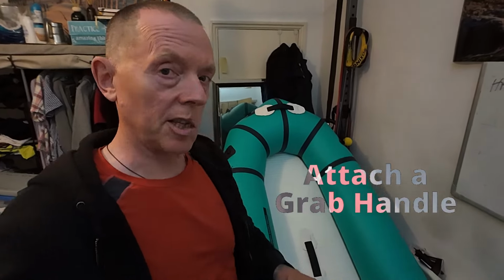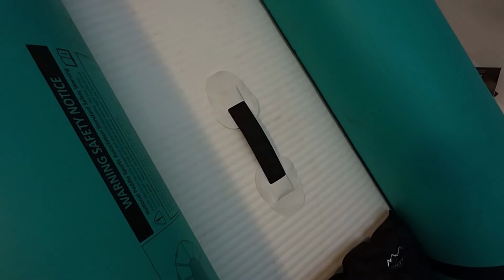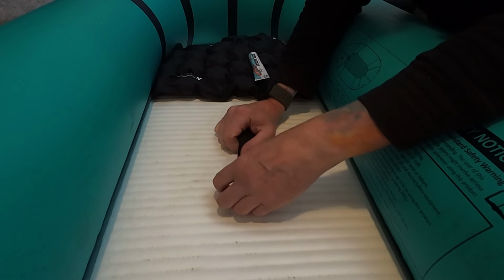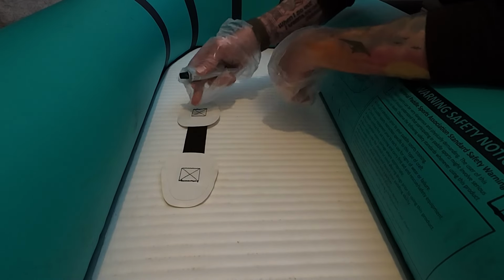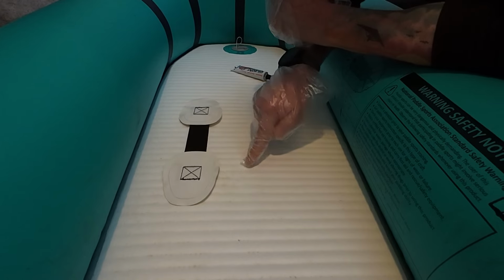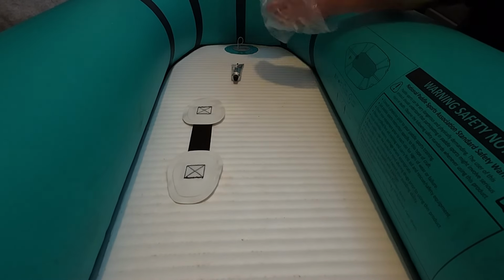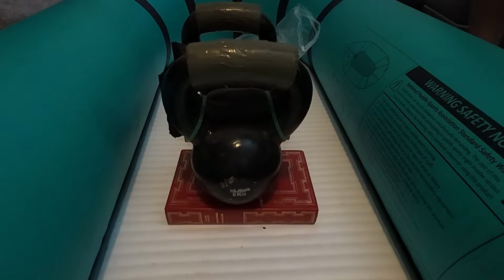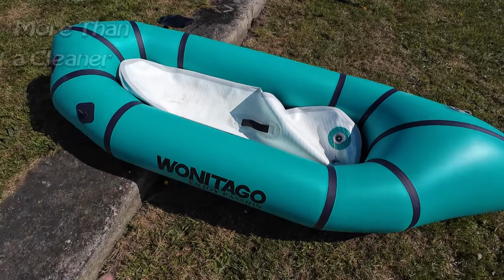How to Attach a Carry Handle to an Inflatable Kayak / Packraft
The new WONITAGO packraft only has one carry handle, so I decided to add one or two for easier carrying.

Dr Boat Seal/Repair Glue

I've created an Amazon Kayaking list containing these and more good items